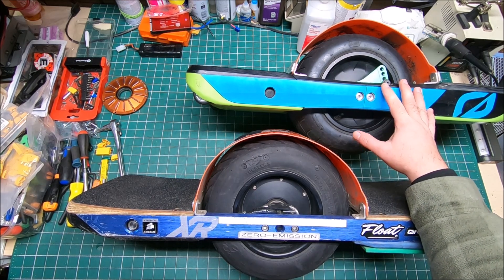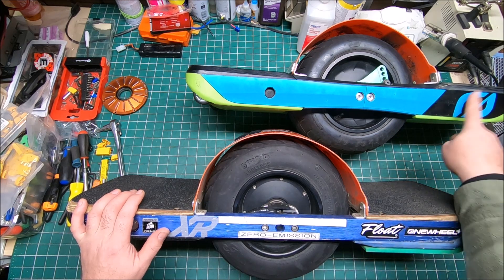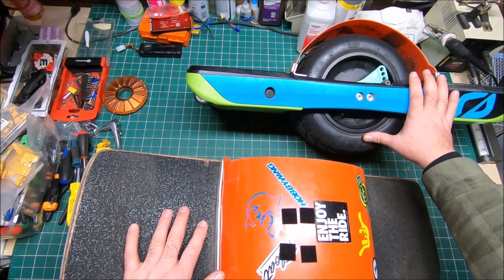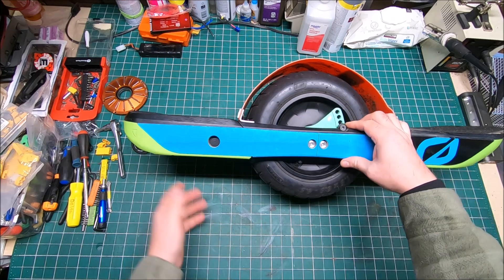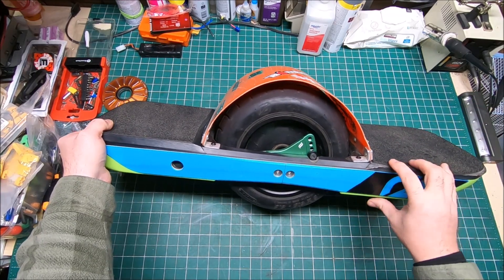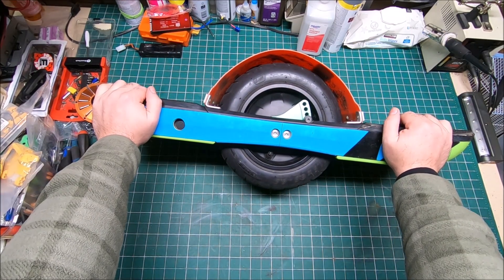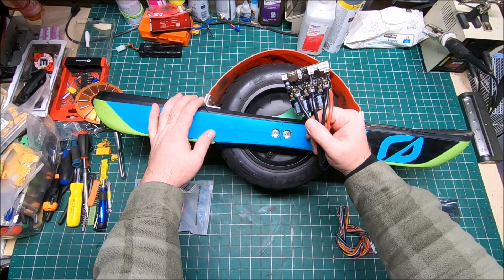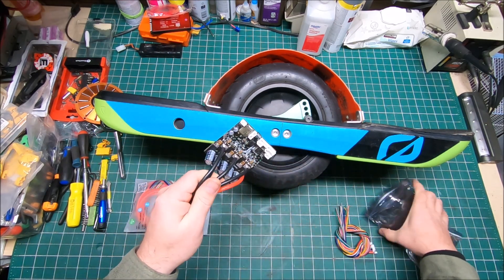Onewheel GT converting to VESC Monster part 1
Getting ready to convert my Onewheel GT into a VESC monster machine 😉👍